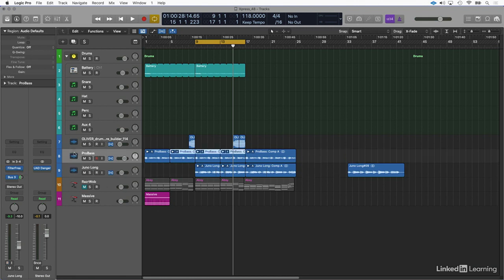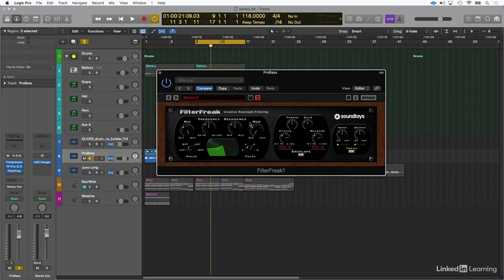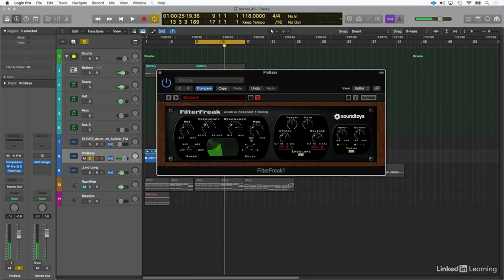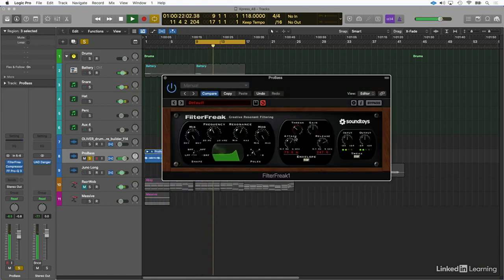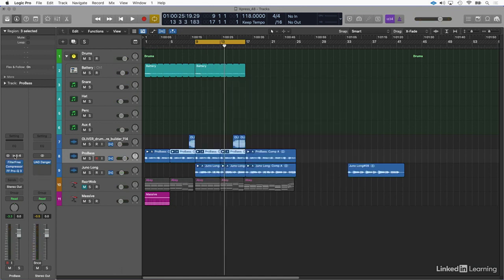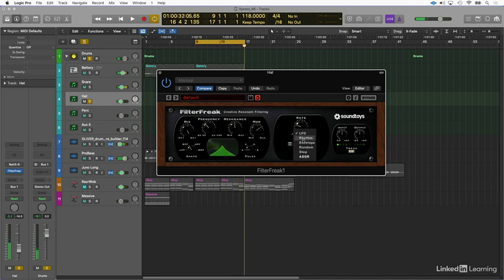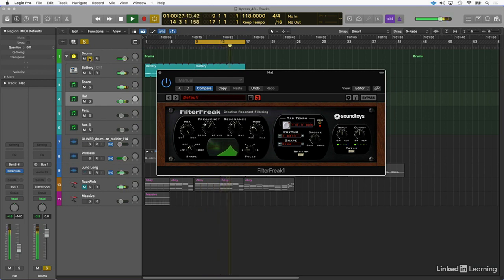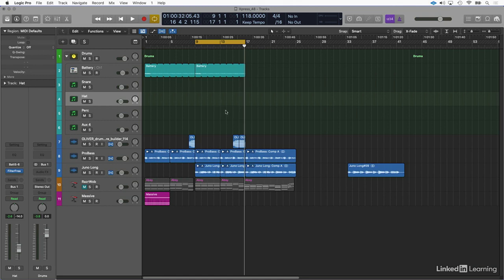MIXING AND SOUND MULTIMODE FILTERS-6 Filters as FX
FILTERS AS FX